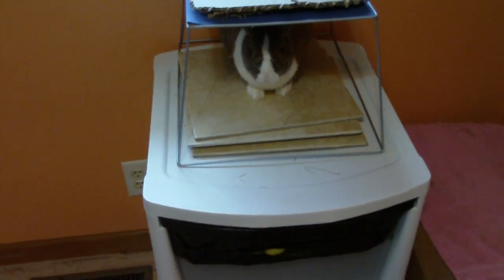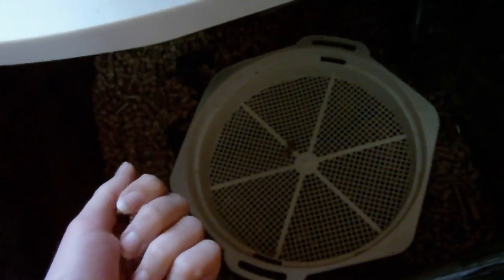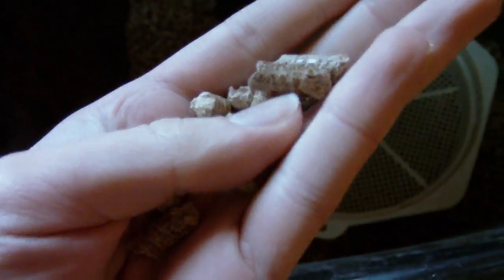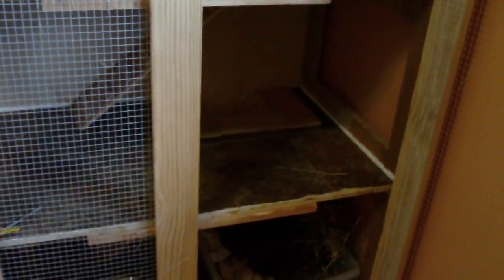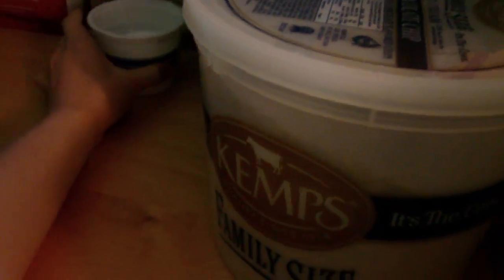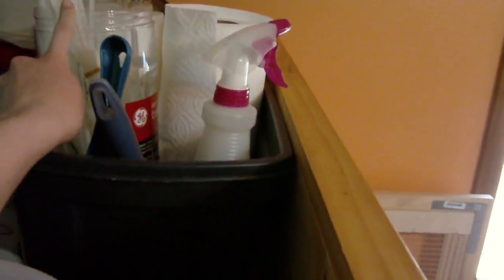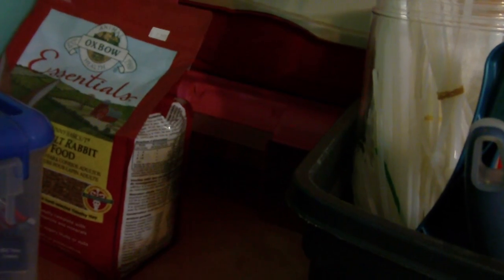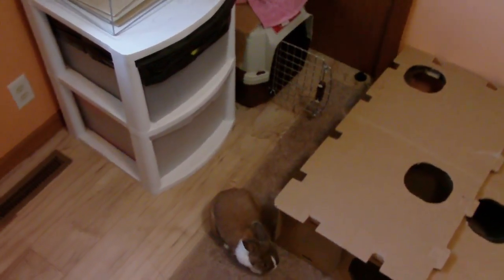organized rabbit supplies! ( request)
Organized my rabbit supplies. Just let me know if you want me to show you whats in the bins.

I forgot who requested this sorry :-\